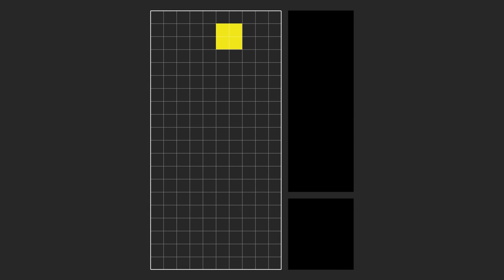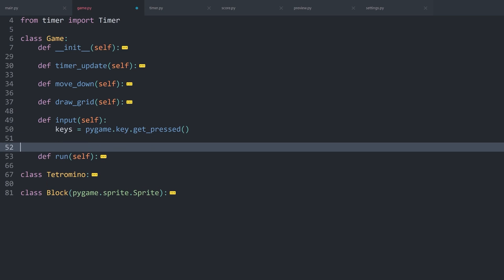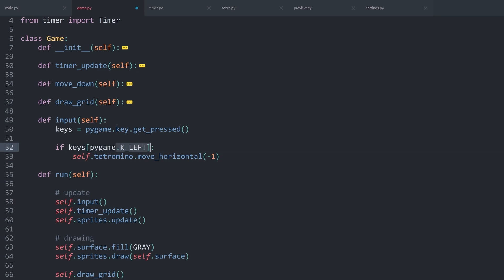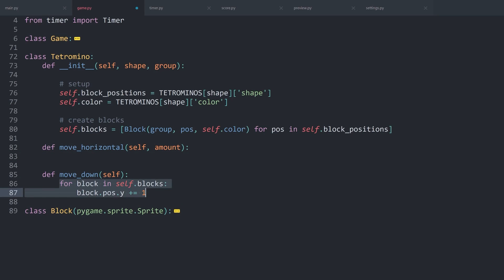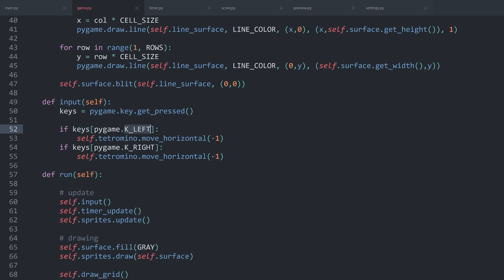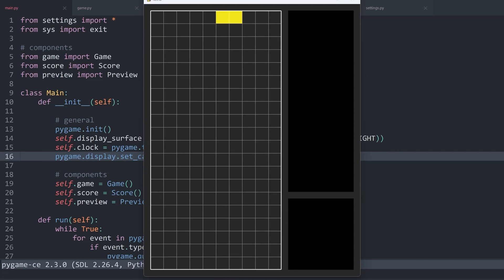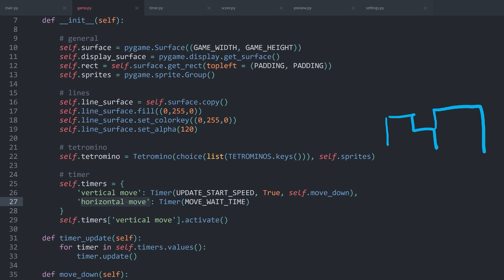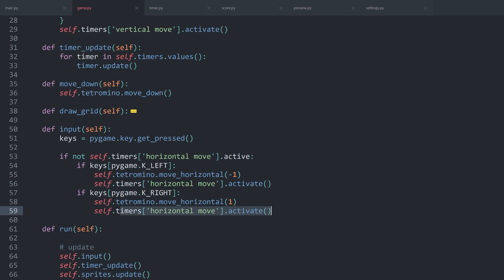Build Tetris with Pygame #6 - User Input